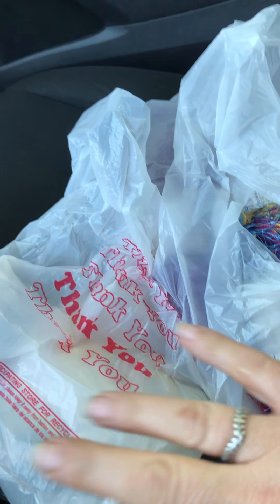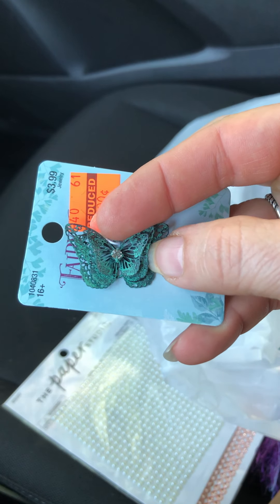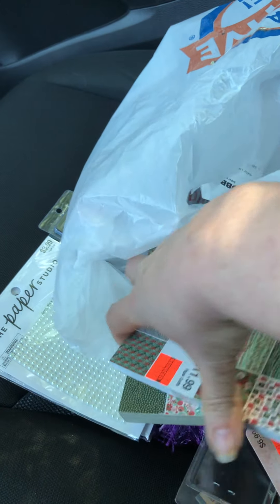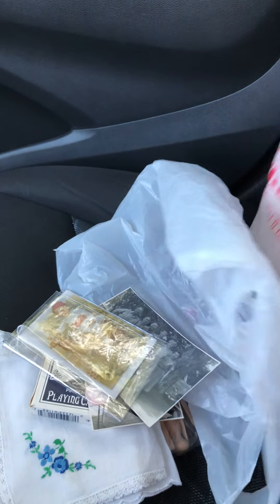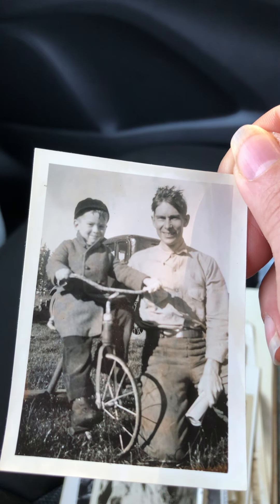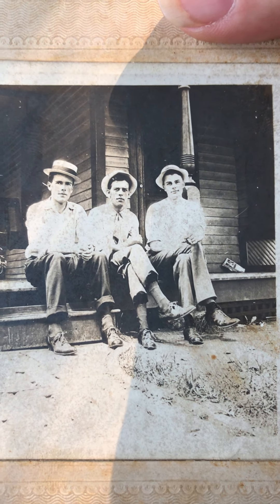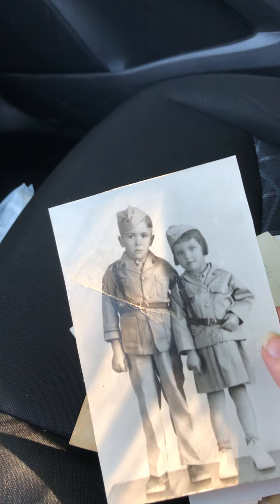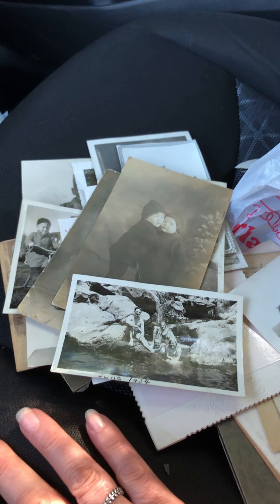Hobby Lobby/Antique store small haul and giveaway info clarification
Don’t tell ME I can’t go craft shopping just cause I’m on vacation! Lol I’ll find a way to get my haul home 🤣🤦🏼‍♀️🤷🏼‍♀️

Challenge ends on my birthday August 9.